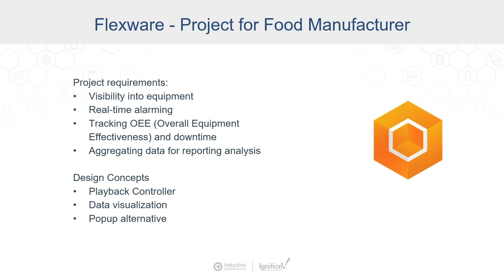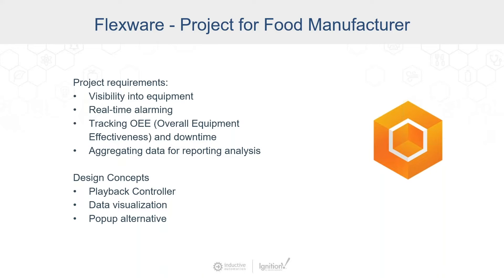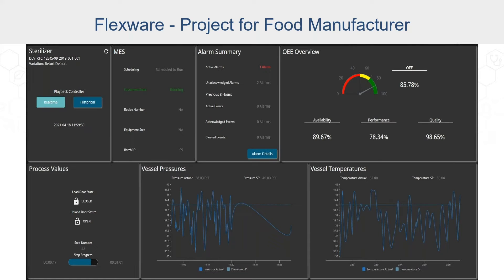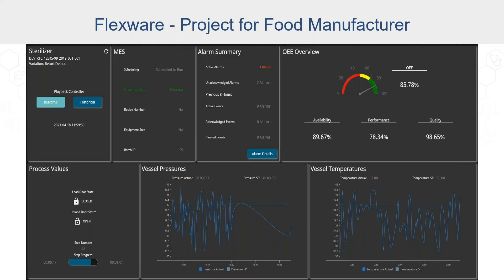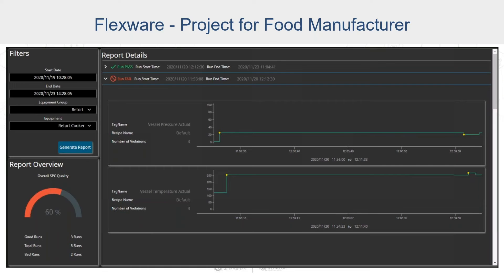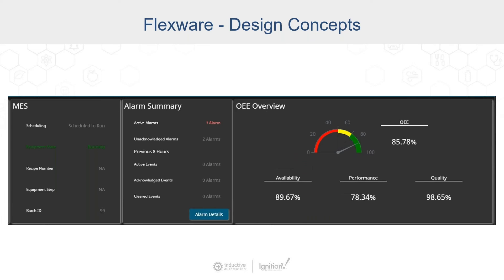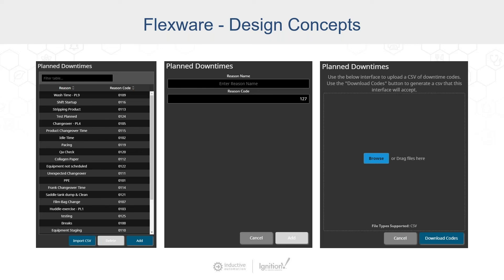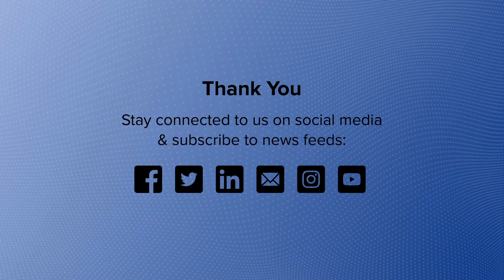Flexware Shares a Real Perspective Project and Design Concepts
Flexware Innovation is an Ignition Premier Certified Integrator. Watch as Reese Tyson from Flexware presents a project built with the Ignition Perspective Module for a manufacturer in the food & beverage space, and used across five locations for alarming, OEE/downtime, and reporting. Reese also shares three design concepts for building useful applications in Perspective.